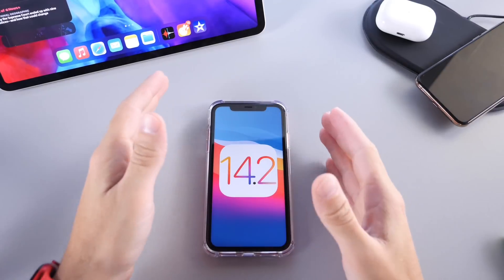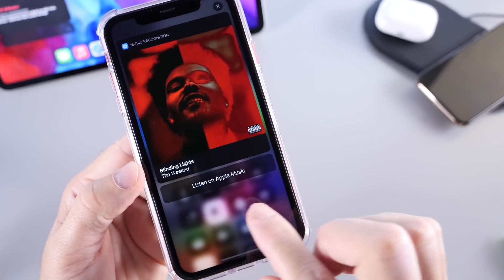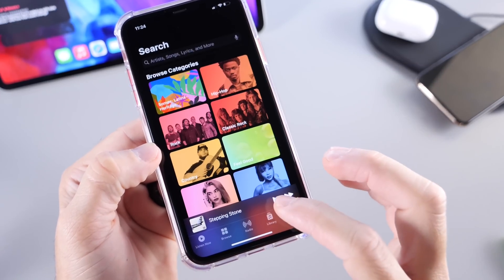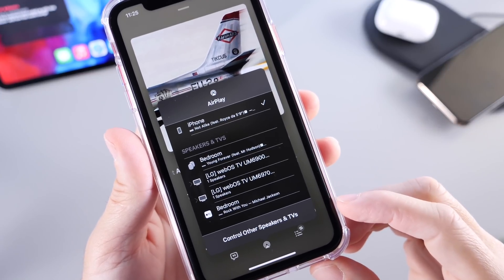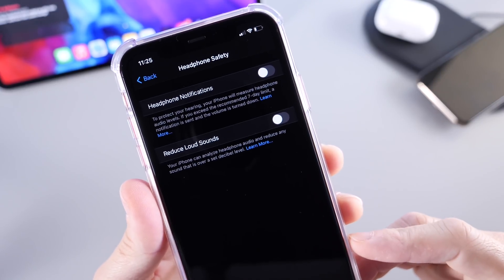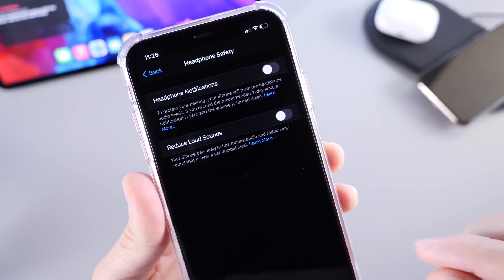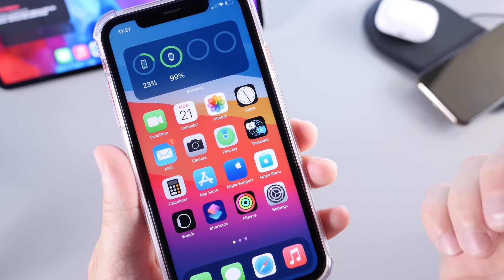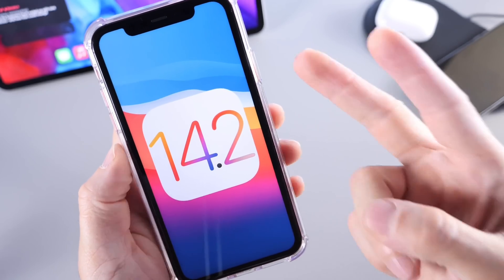iOS 14.2 (Dev & Public Beta 1) More New Feature & change - Follow Up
Sponsor link: Try Tenorshare ReiBoot to repair iOS system and fix iPhone/iPad problems

iOS 14.2 Follow up with more new features and changes
Apple also released iOS 14.2 Public beta 1